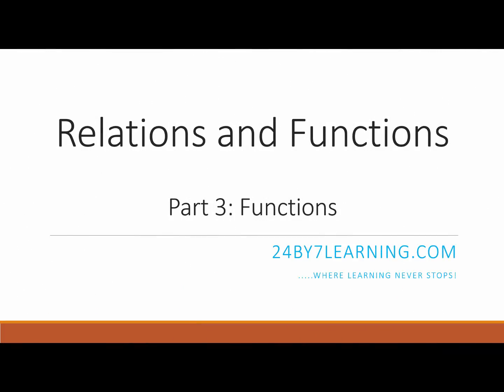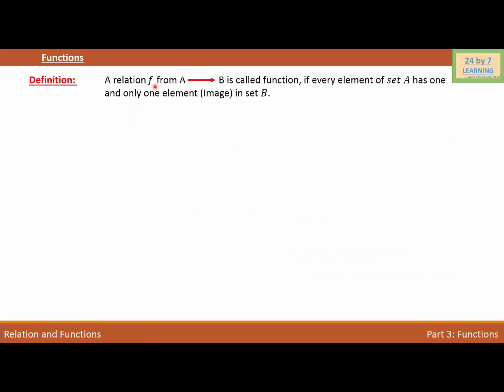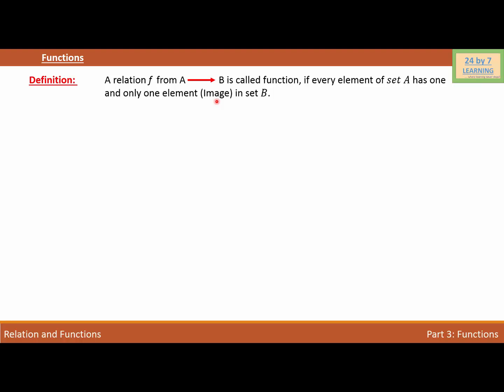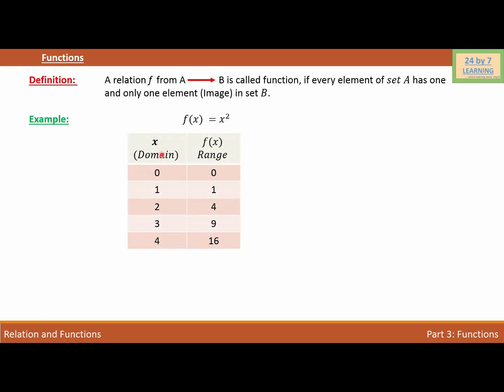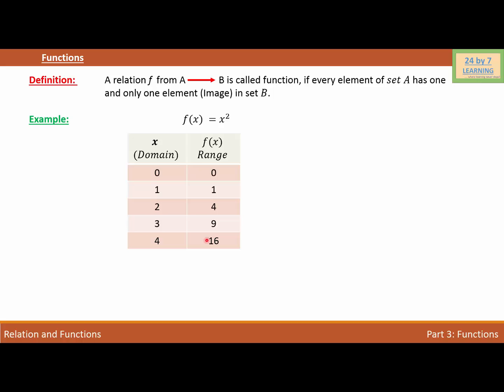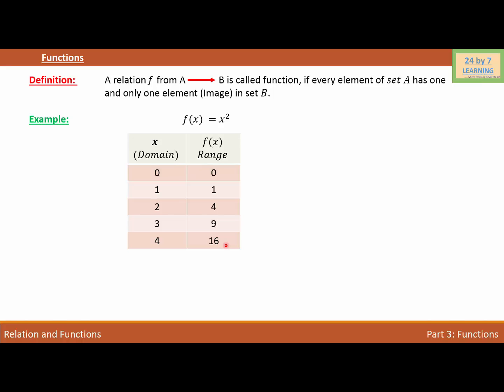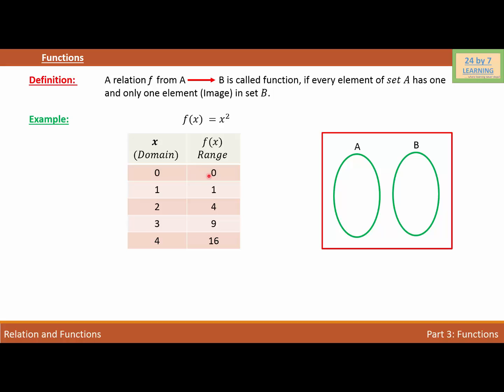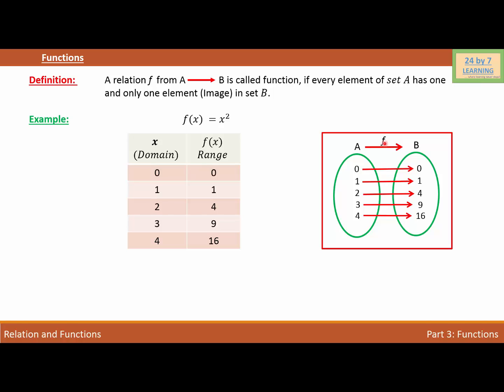Functions I Relations and Functions I Grade 11 I Math I 24by7learning.com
Functions, Definition of Function, Cartesian Product of Functions, Image,  Example of Function, Cartesian Product of Function, Venn Diagram and Functions, Domain, Range